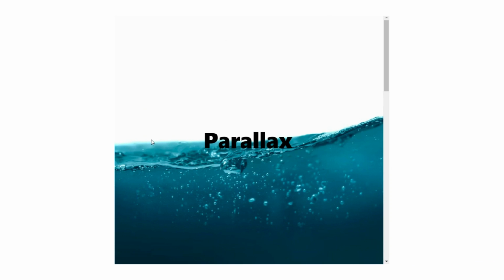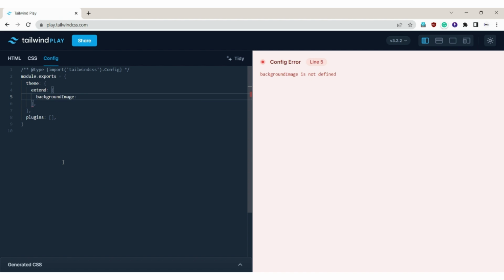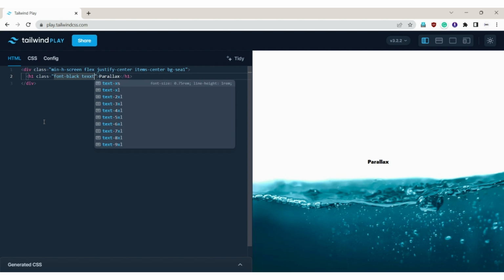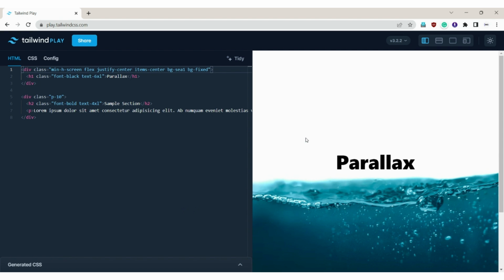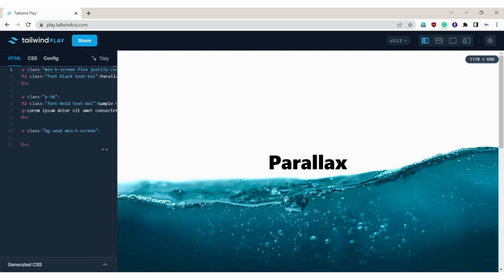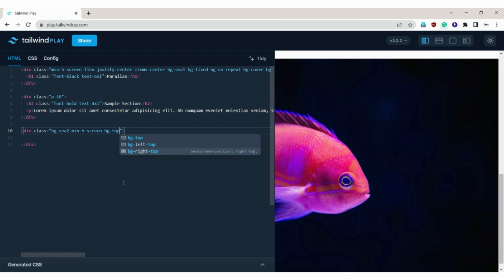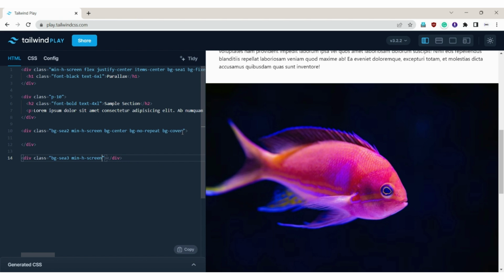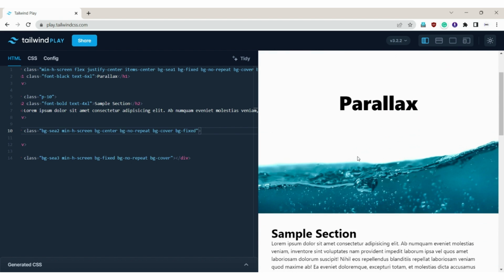Parallax scrolling effect - Tailwind CSS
In this tutorial we are creating Parallax scrolling effect using HTML & Tailwind CSS.